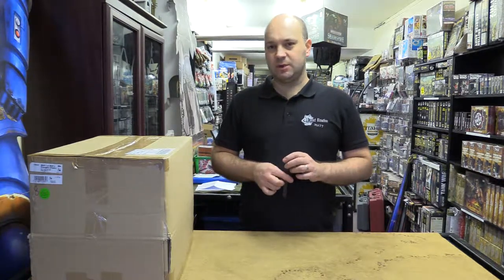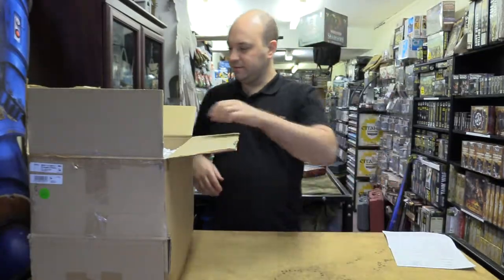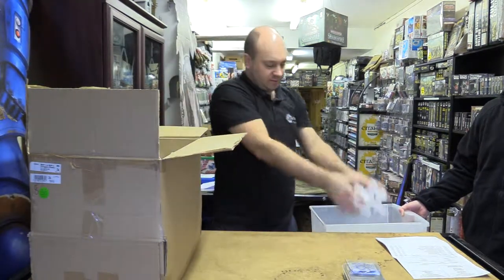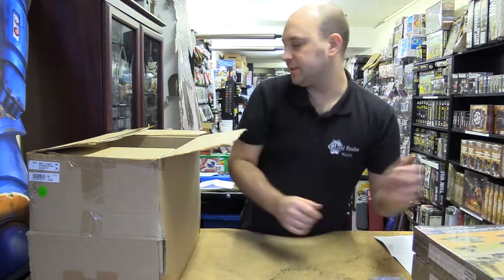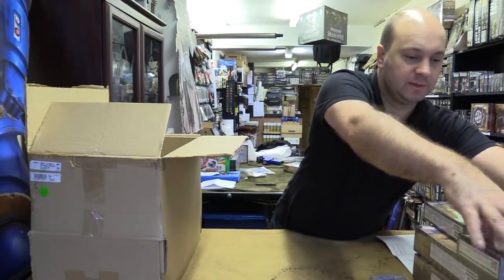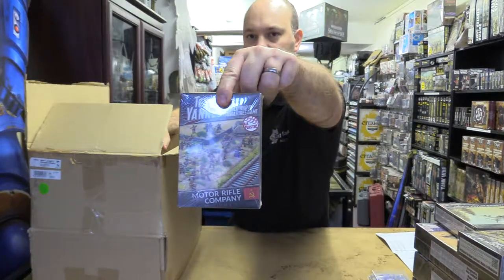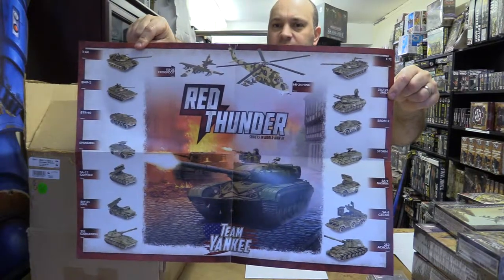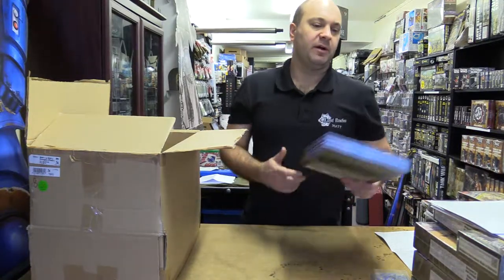Team Yankee Stripes delivery Last Bastion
Santa's came early this year down at the shop as get get our delivery of the new Stripes models in for the US forces of Team Yankee. want to see more or maybe own some of these for yourselves, why not visit our facebook page and pop down.